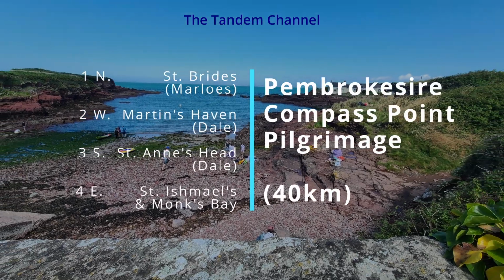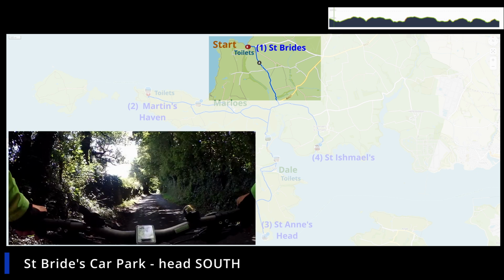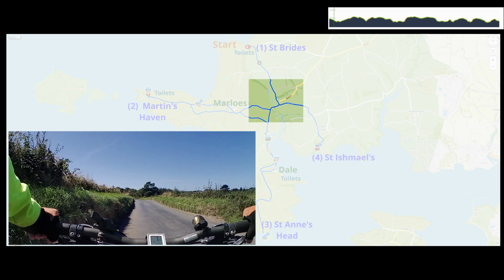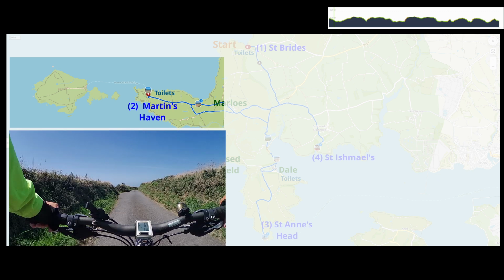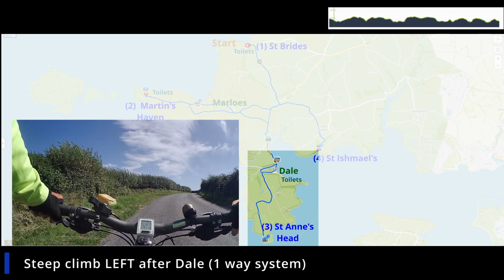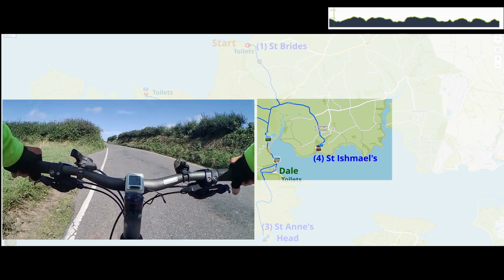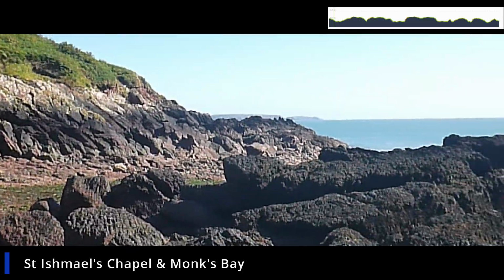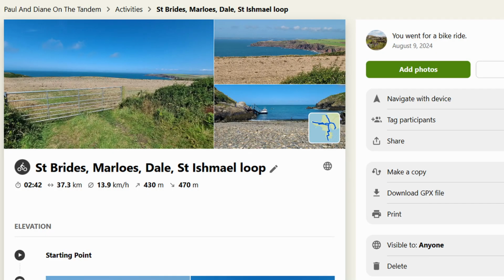CYCLE PEMBROKESHIRE - 4 Compass Points Pilgrim's Route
Today we ride all around the little Pembrokeshire village of Marloes to visit:
 1 St Brides (North)
 2 Martin's Haven (West)
 3 St Anne's Head (South)
 4 St Ishmael's & Monk's Haven Bay (East)

For a detailed map and GPX download visit the Komoot

Welcome to THE TANDEM CHANNEL (aka T4 - TakesTwoToTandem); we are a couple of pensioners based in the South East of the UK that love to travel and take day-trips on our tandem. The channel is a means of sharing those routes and experiences with others - you don't need to ride a tandem to do the rides. but it is much more fun if you do

Our tandems:
  Dawes Horizon from early 1980s
  Orbit Velocity Sport Disk provided by JD Tandems of Gargrave in Yorkshire